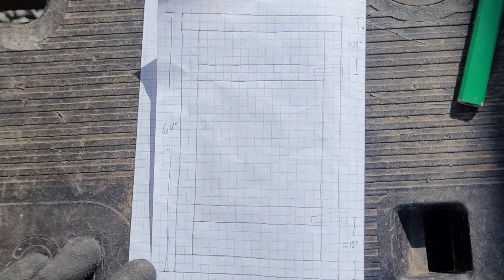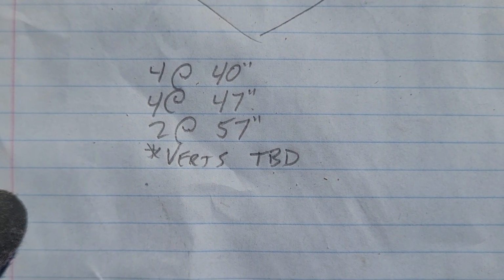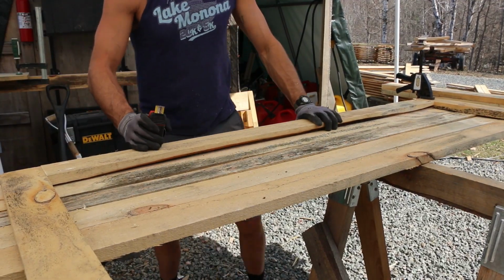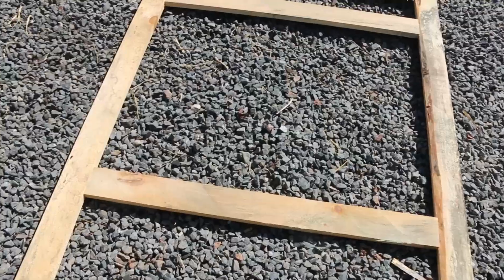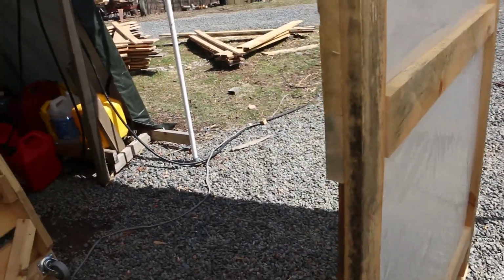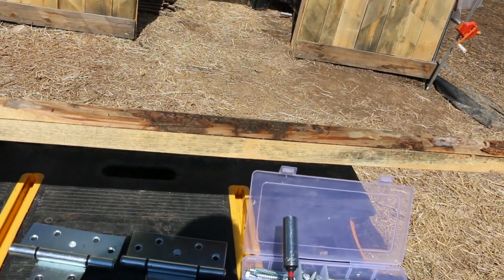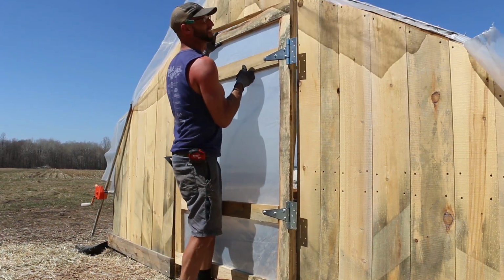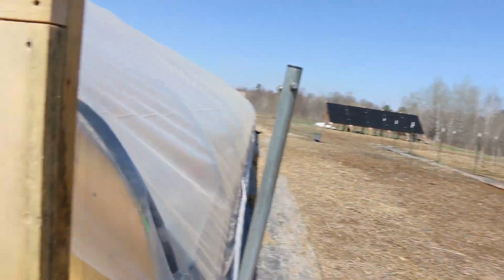How to Build a Greenhouse Door | Part 2: Building a Better Greenhouse Endwall Series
Build a better door for your new greenhouse or hi-tunnel end wall! Plastic just doesn't hold up when placed on the end of a wind tunnel - step by step how to, diy! Part 1 is the wall build, part 2 is the door build.

Kreg Pocket Hole Jig MINI:
Check out our Etsy Shop for stuff that'll make your friends jealous!

- N&M